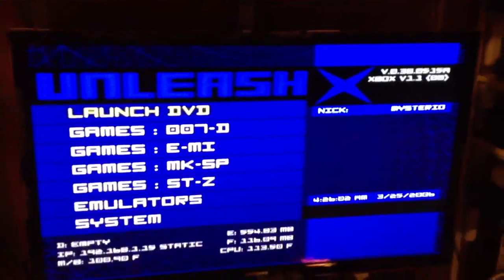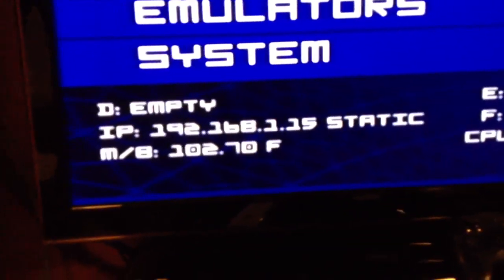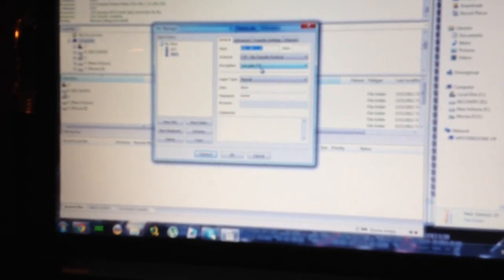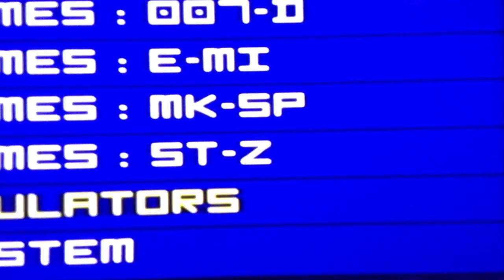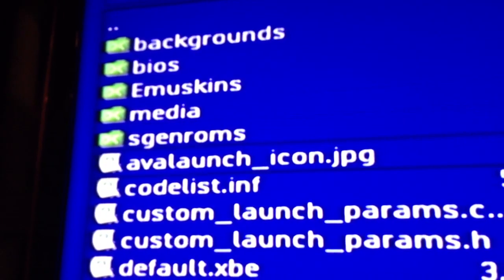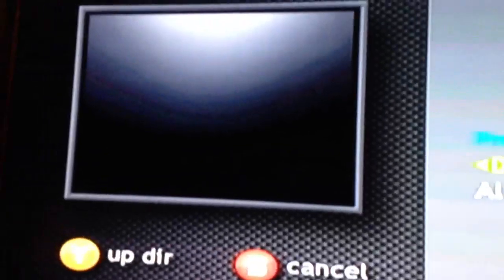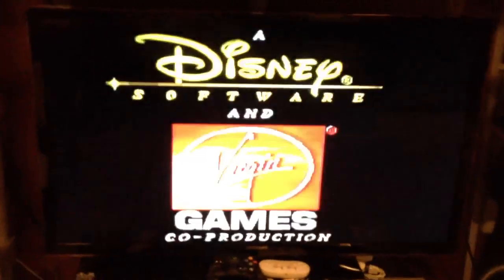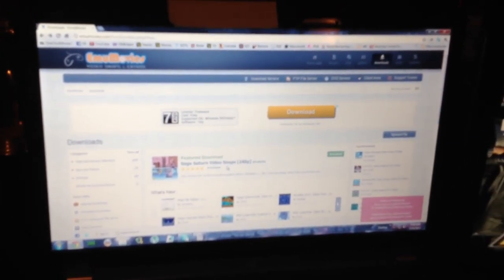How to FTP Games & Emulators into your Xbox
This will show you how to FTP into your original Xbox with FileZilla and upload games and emulators.